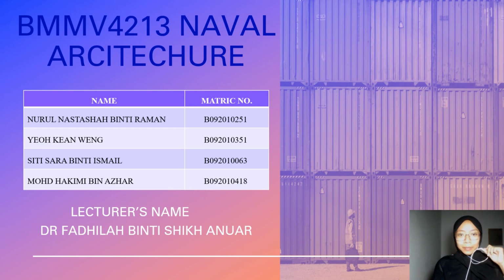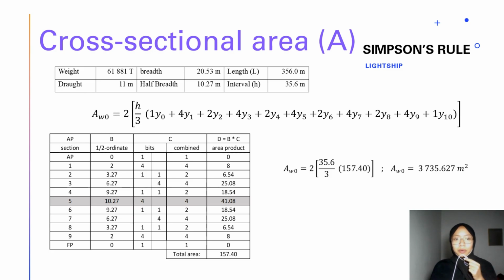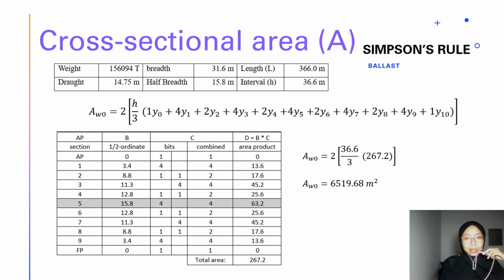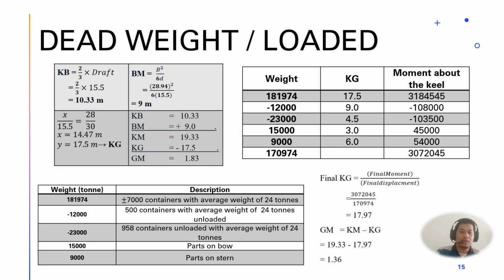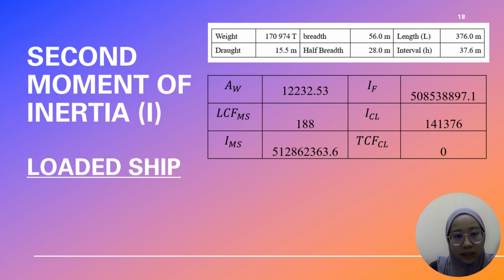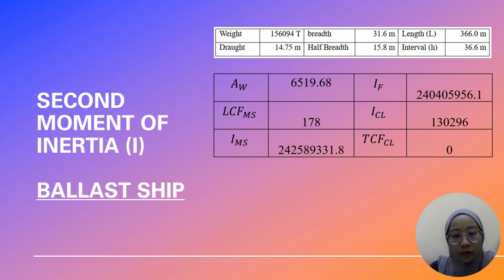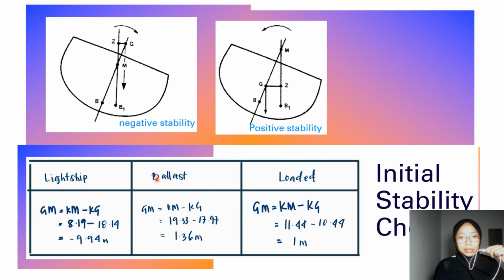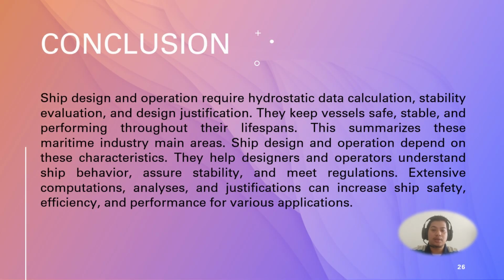ASSGT: HYDROSTATIC DATA CALCULATION, STABILITYASSESSMENT & DESIGN JUSTIFICATION (GROUP 5)